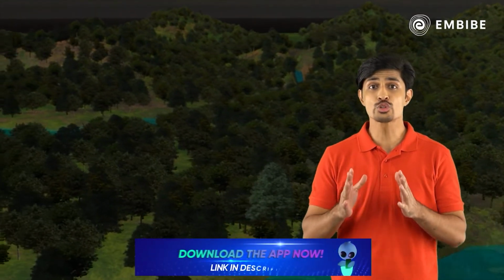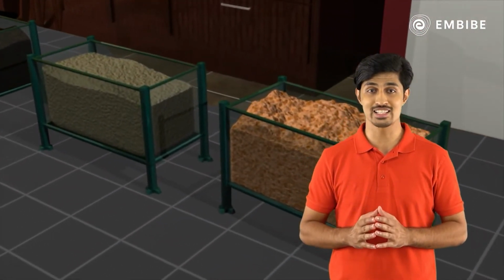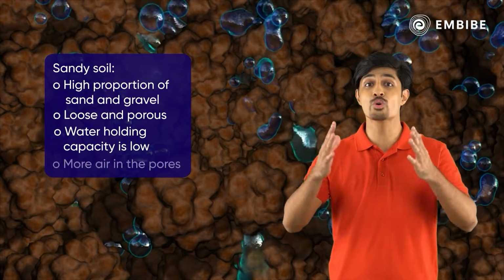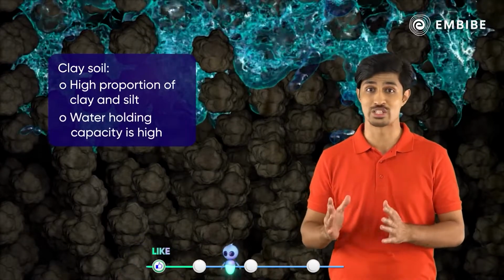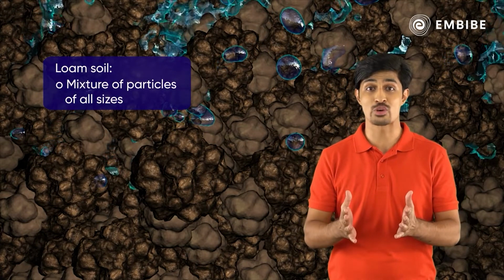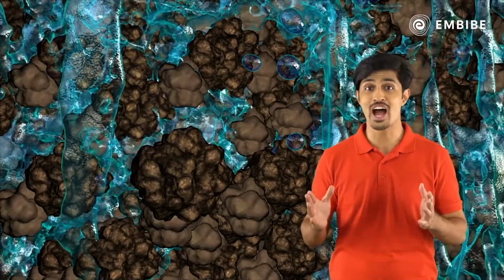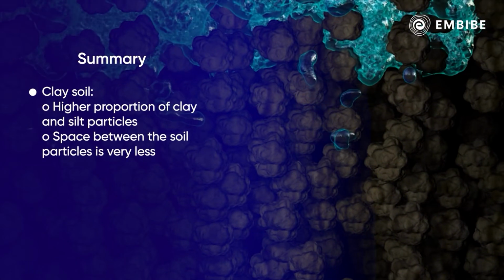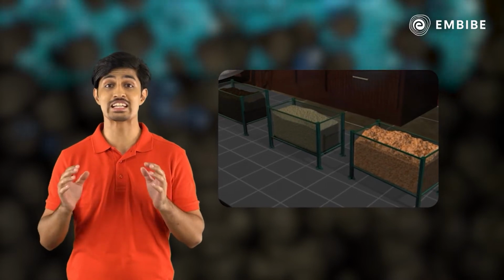Soil Types | Chemistry | Class 7 | Embibe: Achieve Telangana Board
Embibe brings you a video on Soil Types, Soil is defined as the organic and inorganic materials on the earth surface which provides the medium for growth of the plants. Watch this video to know the Different Types of Soil.

Welcome to Embibe: Achieve Telangana Channel, your one-stop solution for all Telangana State Board Exams India’s Top Educators will be teaching you daily on this channel. Here, we will cover the entire syllabus, strategy, updates, and notifications which will help you to achieve the State Board exams

During this session, our Educators will be sharing a lot of Tips and Tricks to crack the exam Telangana Board. Aspirants who are preparing for their Telangana Board Exams will be benefited from this channel.

1. 372+ exams covered, the largest collection on any learning app
2. 50,000+ authentic learning videos
3. 1.6 Million questions with hints & solutions
4. 1,400 courses & popular books
5. Unlimited mock tests & personalized test reports